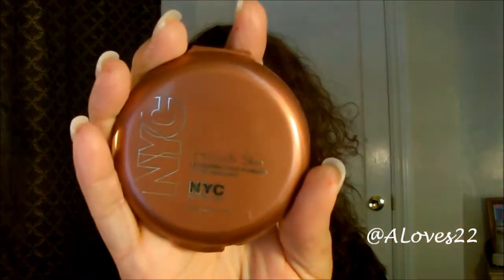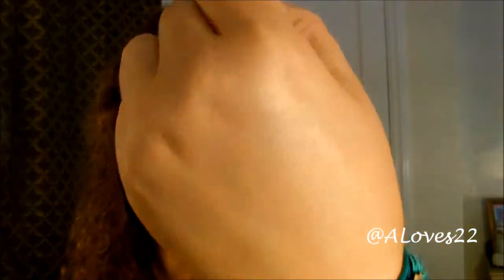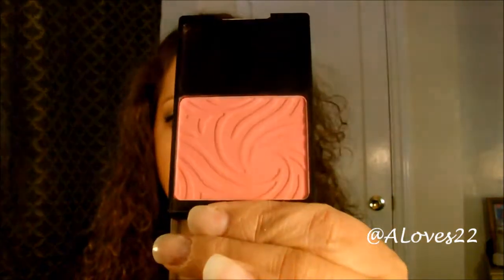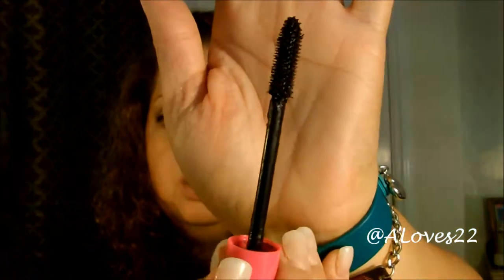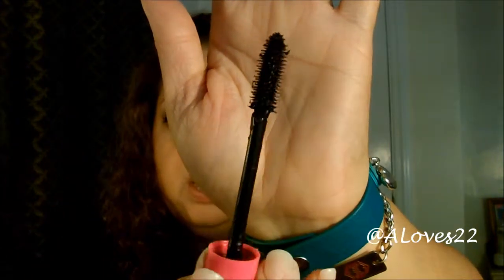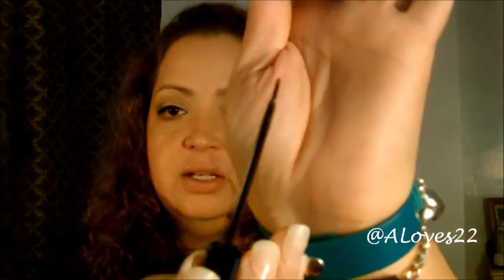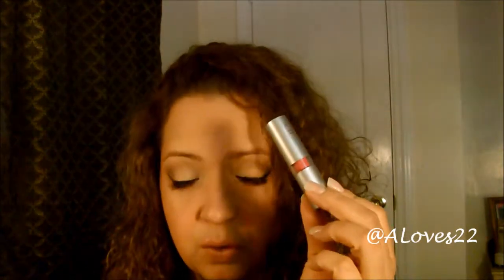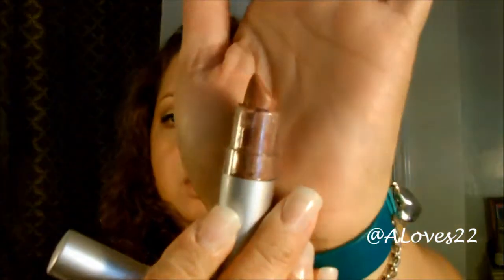Under $5 Great 10 Drugstore Products (Plus Dupes)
Open Me!! Hello people. This is my Under $5 Great 10 Drugstore Products. I love each and every one of these products and use them on the daily. Wet N Wild is a great company that has the best pigmentation of all drugstore makeup. give them a chance you won't regret it. The market on the drugstore makeup line as grown and is being a great alternative to high end products.

The YouTube Guru I was mentation Nicole Guerriero. Love Her!! Have is a link to her video:

Products I mentation:
NYC Smooth Skin Bronzing Face Powder in 720A Sunny
Wet N Wild Coloricon Bronzer SPF 15 743A Reserve Your Cabana
Wet N Wild Coloricon Blushes in 832E Heather Silk and 831 E Pearlescent Pink
Wet N Wild Coloricon 8 shadows palette in 738 Comfort Zone and Trio in 383B Knock On Wood
Jordana FabUBrow Eyebrow Pencil in 01 Taupe
Jordana Best Length Extreme Lengthening Mascara in 303 Black
Jordana Twist & Shine Moisturizing Balm Stain in 03 Tropical Frenzy & 06 Cranberry Crush
E.L.F Essential Lipstick in Classy & Fantasy
Bonnie Bell Lip Lites in Caramel, Cream Pop and Strawberry Parfait